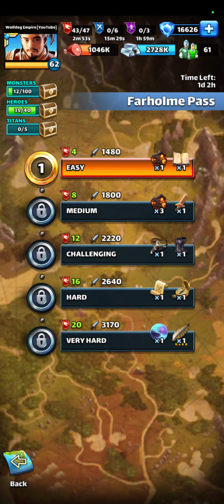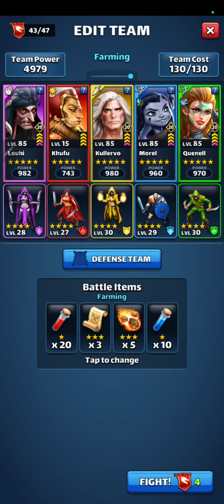Farholme Pass stages 1-4